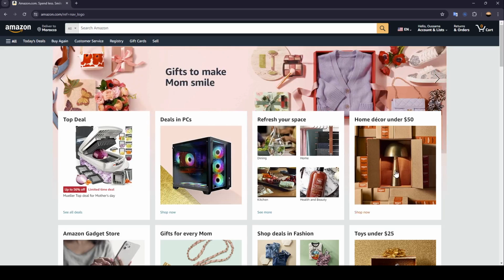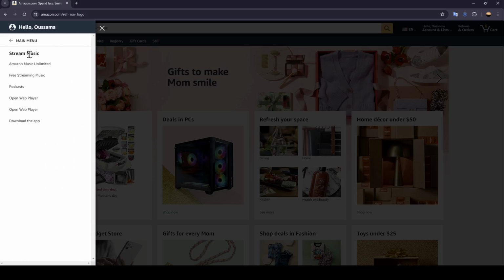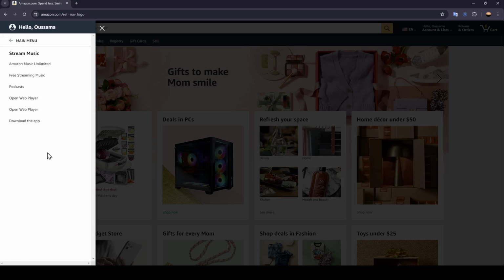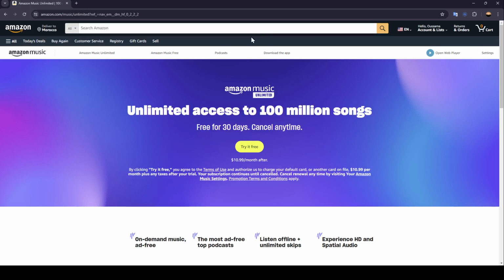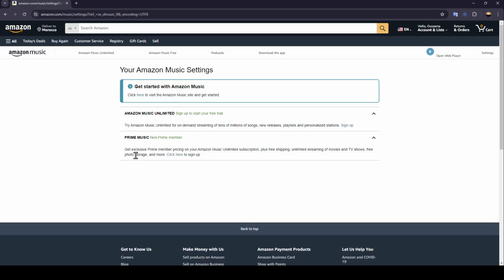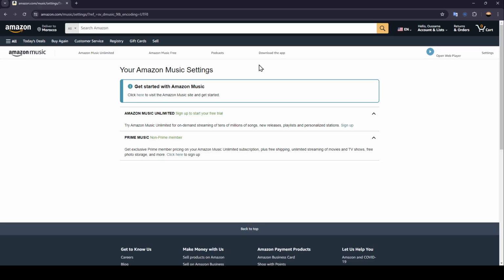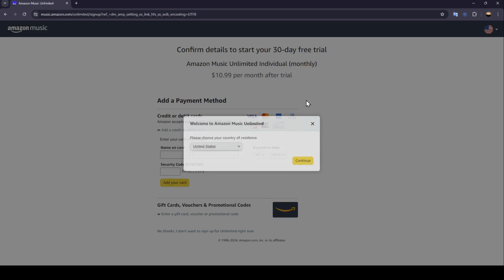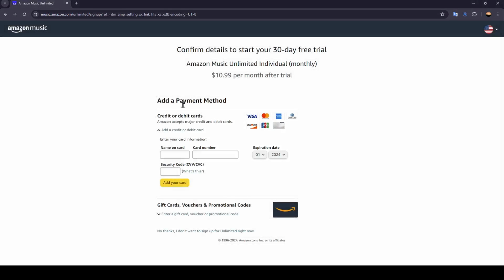How To Refund Amazon Music Subscription Tutorial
Today we talk about refund amazon music subscription,cancel amazon music subscription,how to refund amazon music subscription